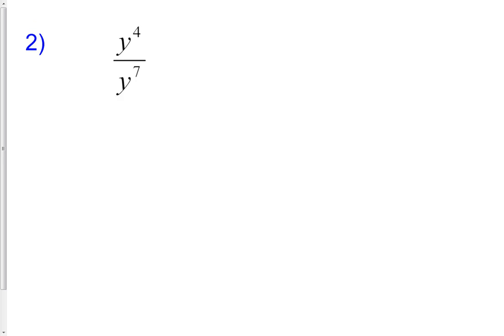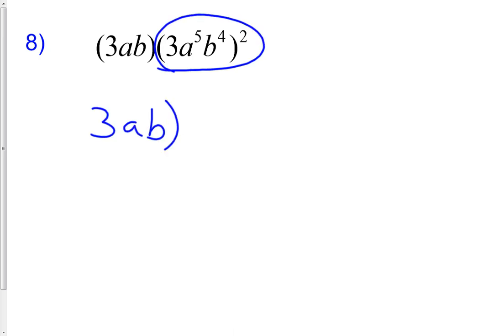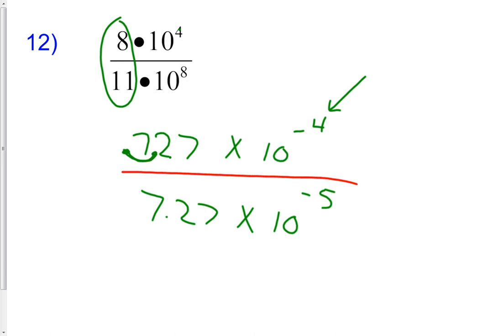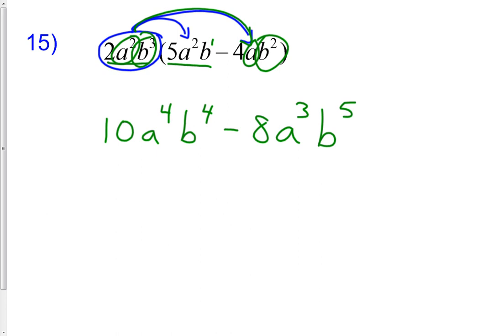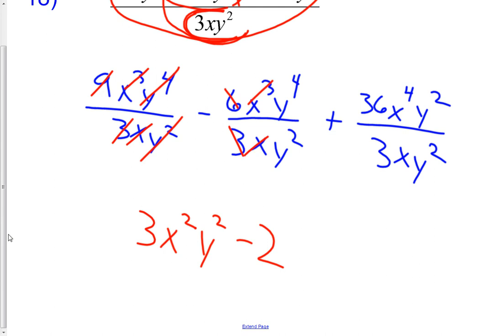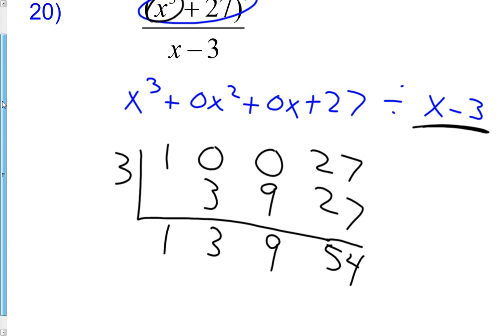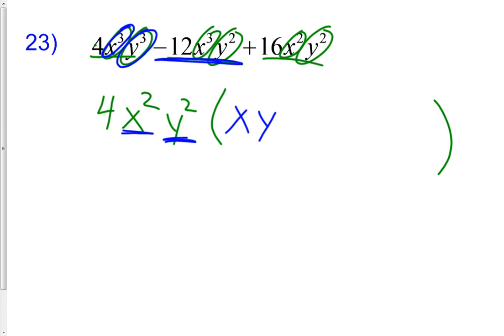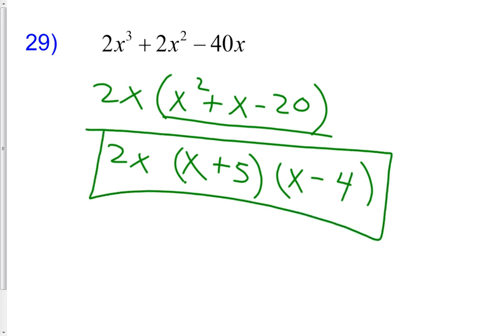Chapter 5 Part 1 Review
This review discusses how to complete the questions from the Chapter 5 Part 1 Review.